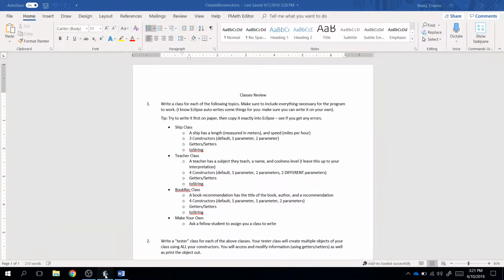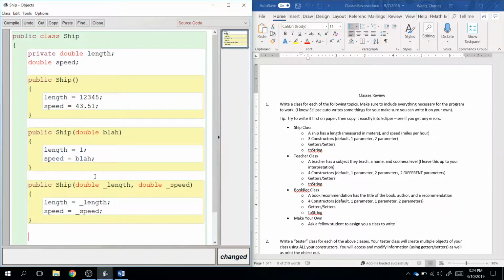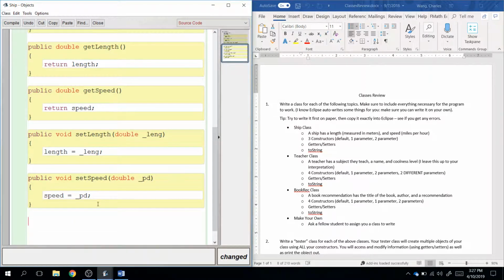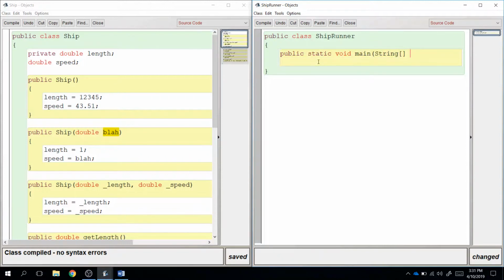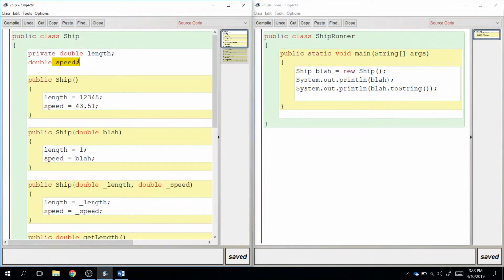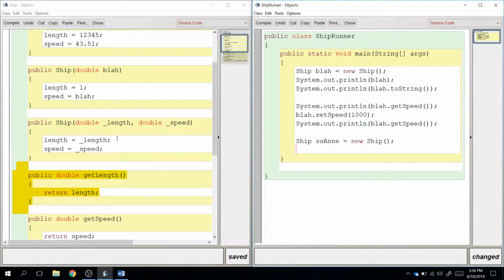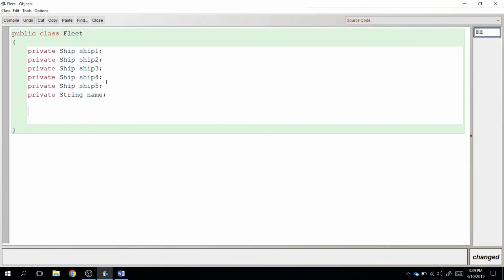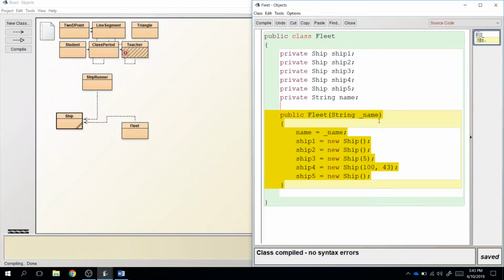Class Review Worksheet - Ship Class